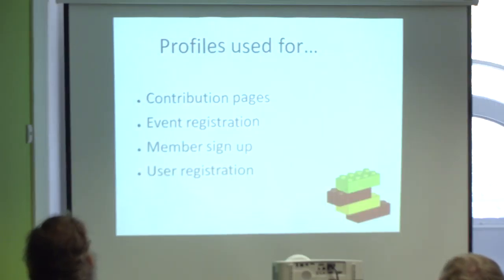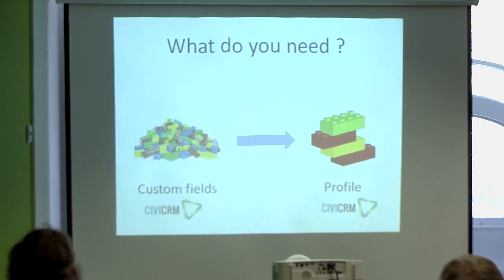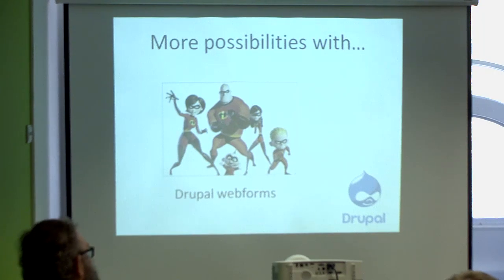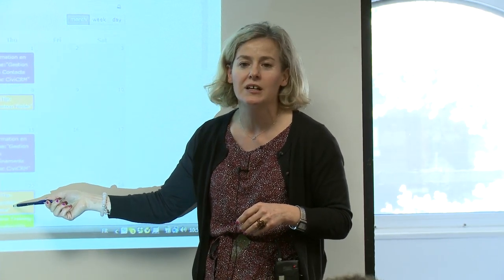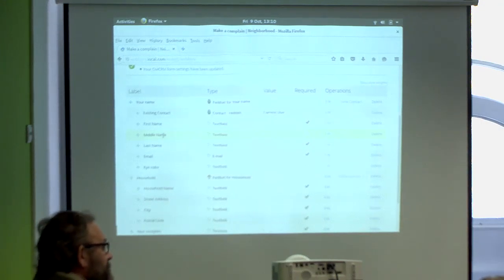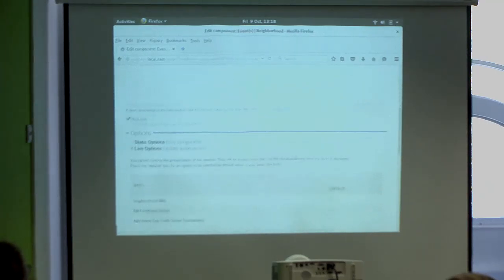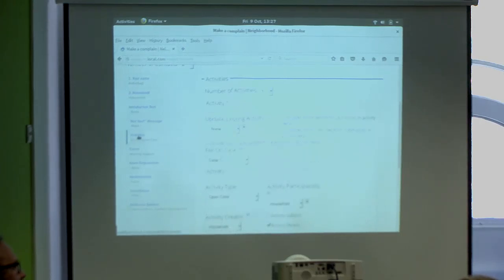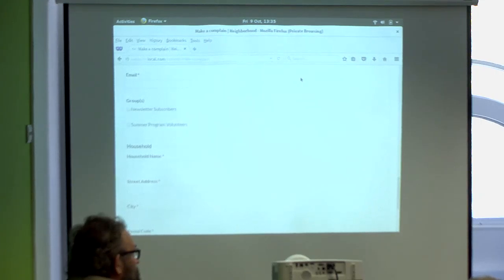Multiple Uses of CiviCRM Profiles and Drupal Webforms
Speaker(s): Valerie Davo - CiviDesk & Jaap Jansma

During this session, we will present the different uses of profiles throughout CiviCRM. Profiles can be used internally (e.g., to create simplified data entry screens, display select fields in a search, batch update data ) or externally on public pages (e.g., to collect data, to display data like a member directory, to edit data). - What is a profile- Adding fields in a profile- Profile used for a standalone form- Profile used in a contribution page or an event registration page- View and edit contact existing fields using a profile- Create a survey with a profile- Making a membership directory with a profile- Batch update data via a profile- Speeding up data entry with profiles- Customize search results display using profiles We will also look at Drupal webforms, with practical examples, and discuss the extra features they provide.